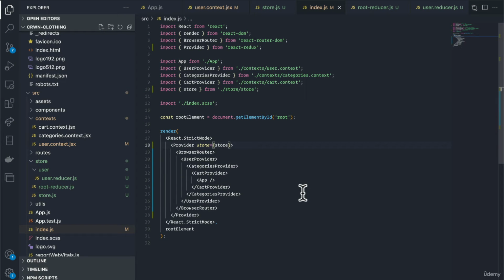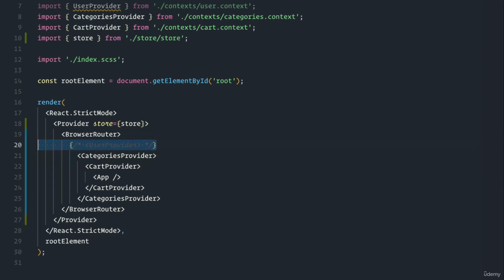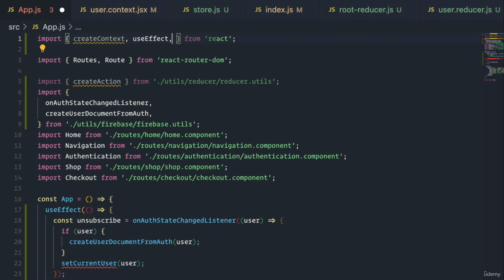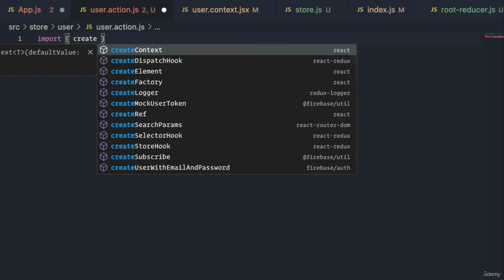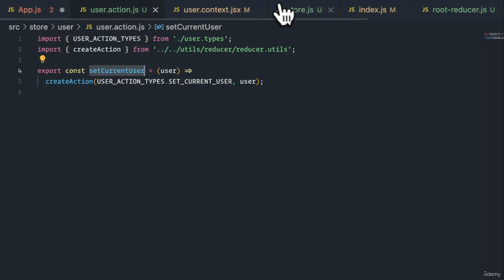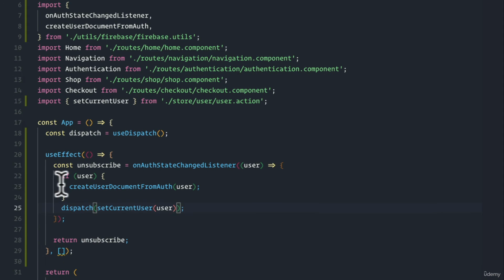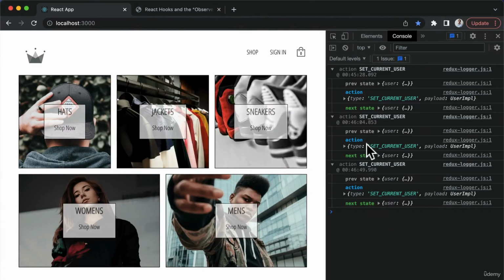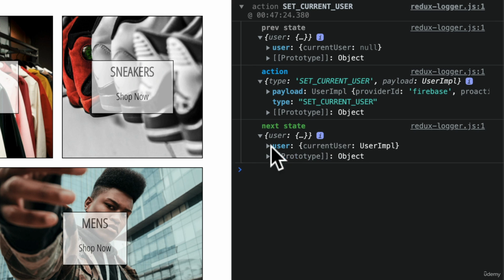152 React Redux Creating User Reducer